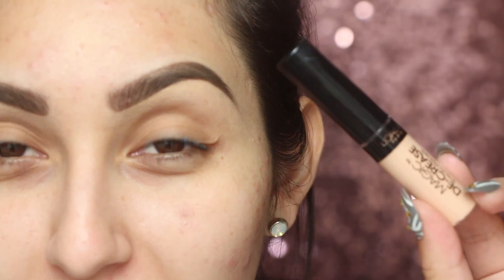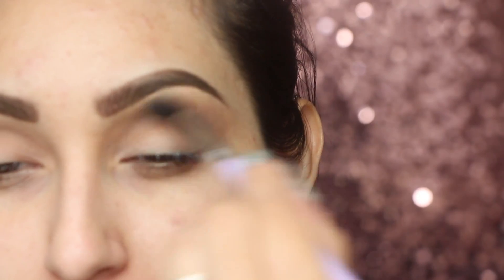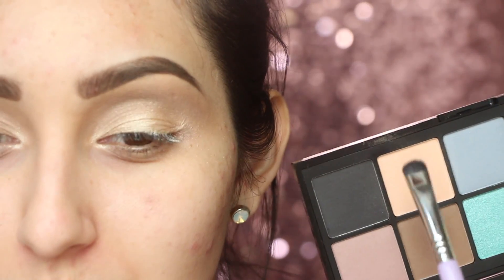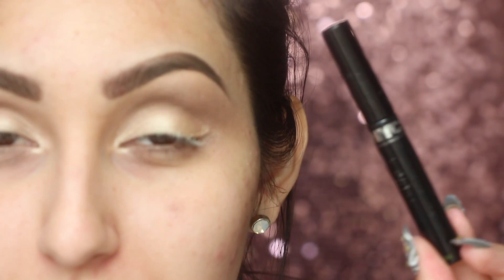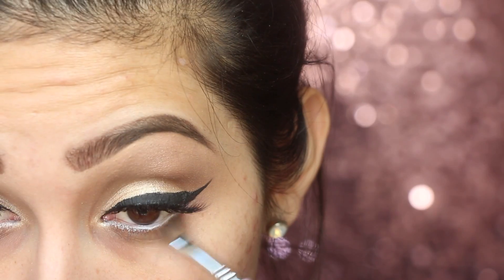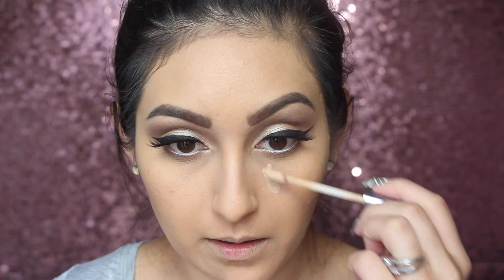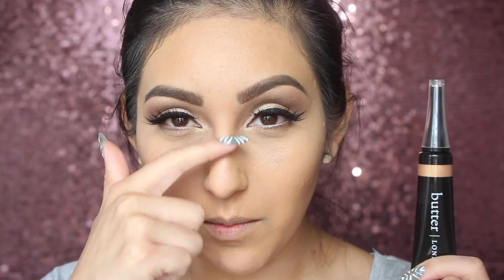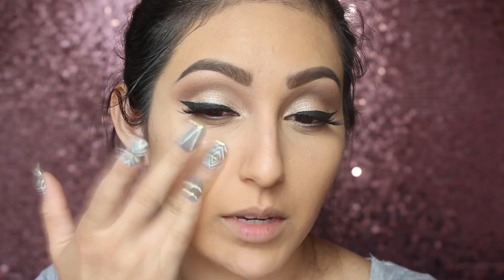Neutral Eyes & Bronzed Glowing Skin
Dont forget you can get cash back when you buy online through Ebates! You automatically receive $10 when you sign up & right now Sephora has 8% cash back! :)

FTC: this was a collaboration with Butter London and they sent me the products for free! :)